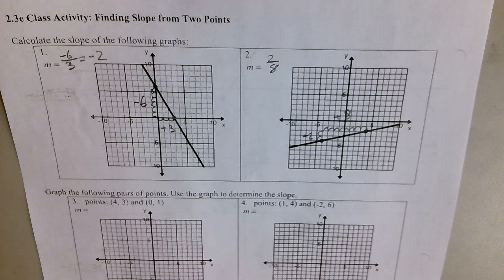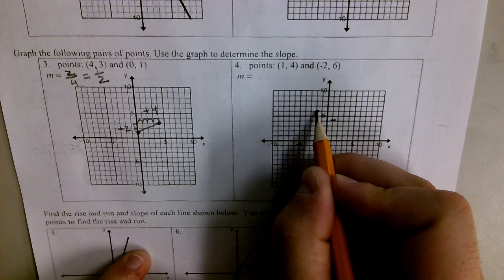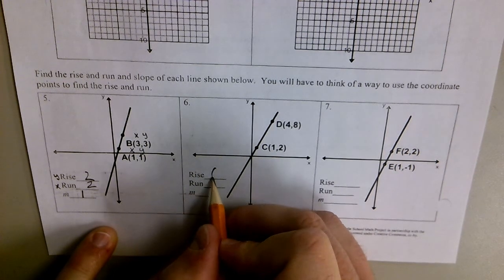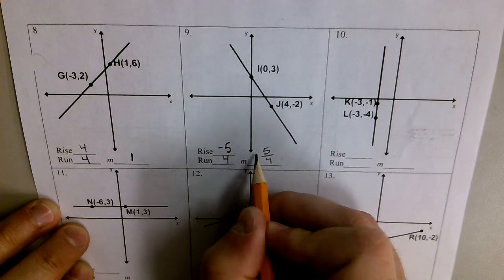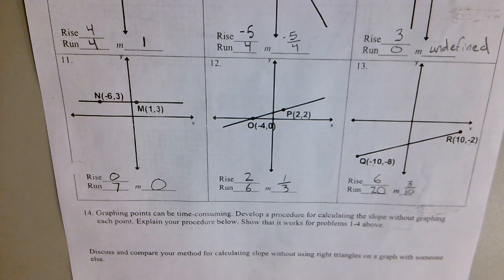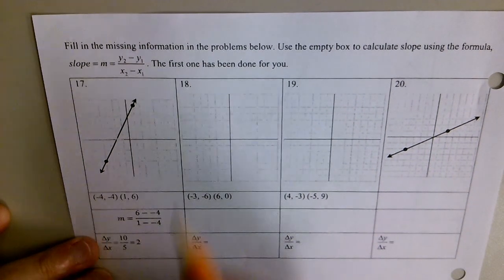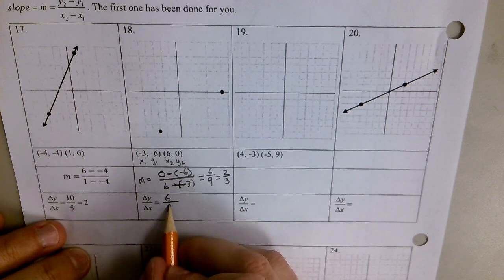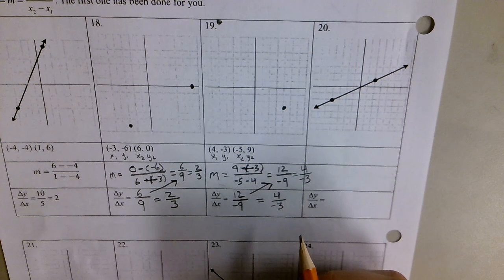2.3e 98-100 Finding Slope from 2 Points